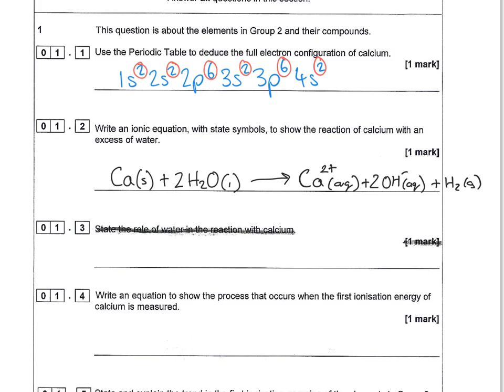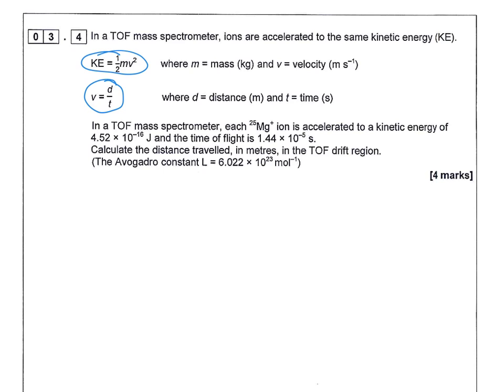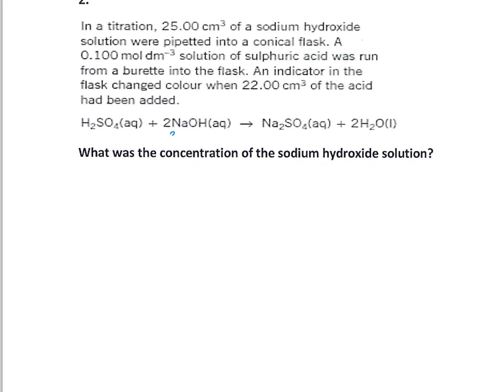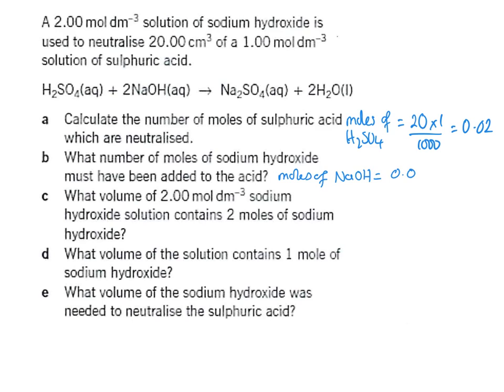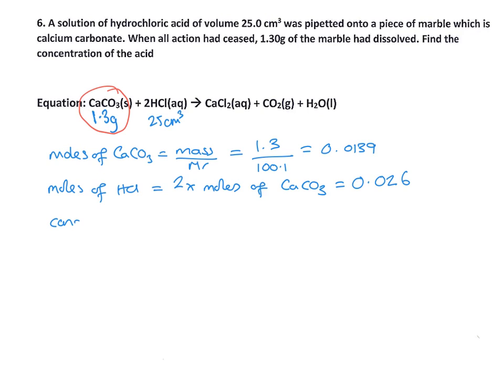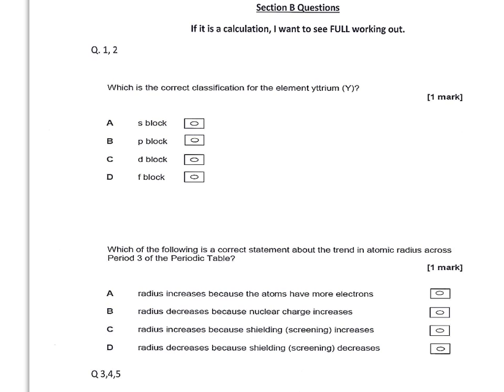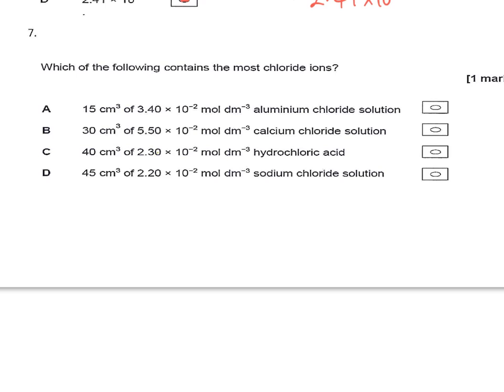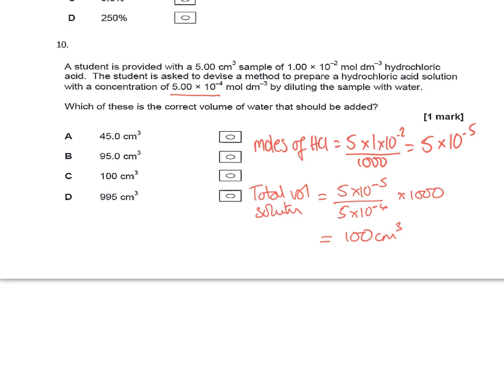Autumn halfterm AS Walkthrough